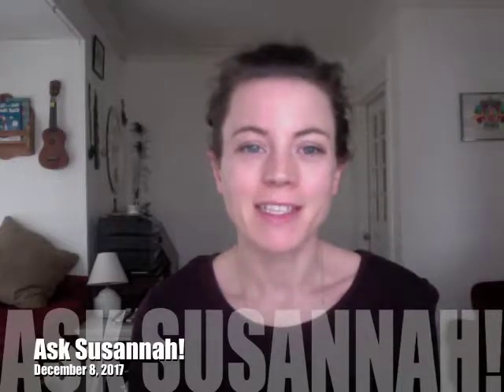AS! Dec 8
Newborn sleep is tricky. That's the topic of this week's Ask Susannah!
My apologies for the scratchy voice and baggy eyes. We are all under the weather a bit here in my home. *cough cough*
Take care of yourselves, friends!